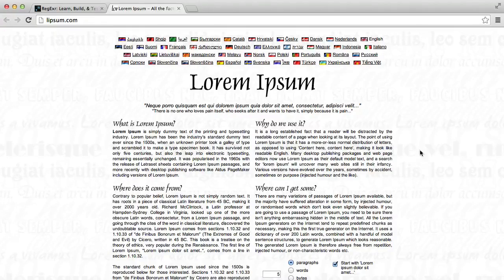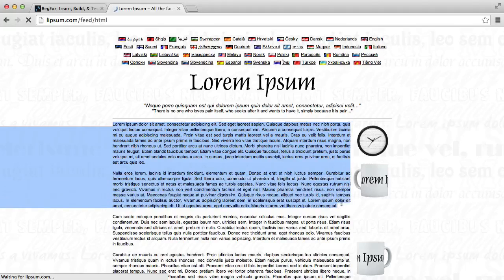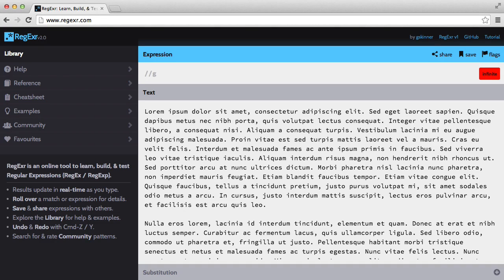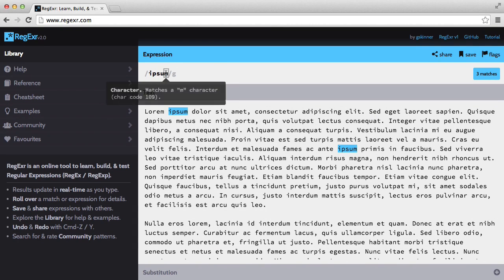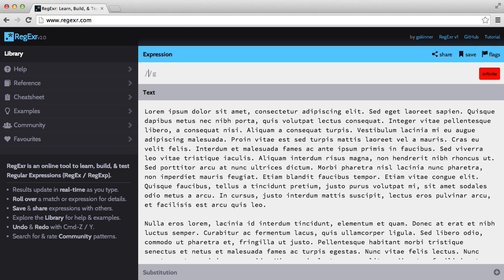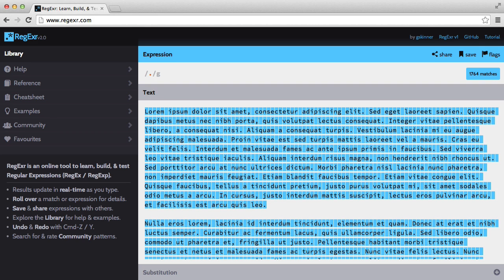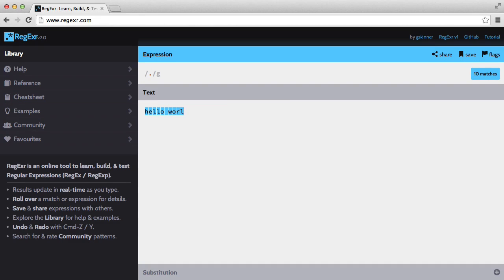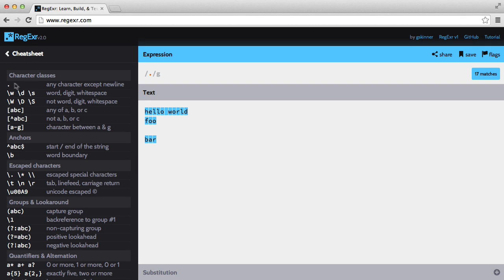Learn Regular Expressions: Dot Matches